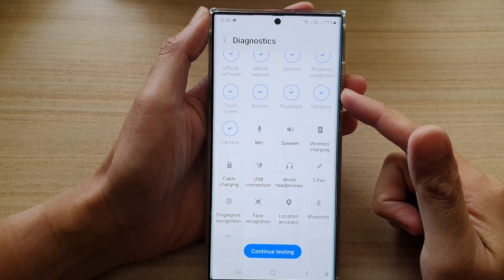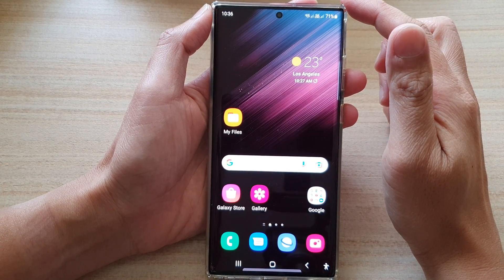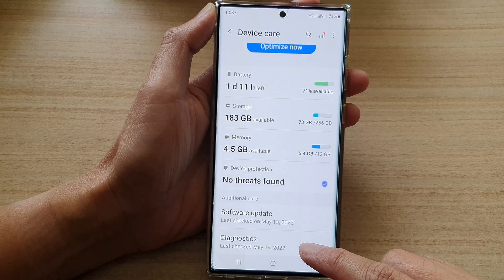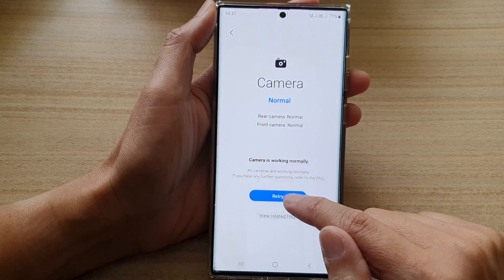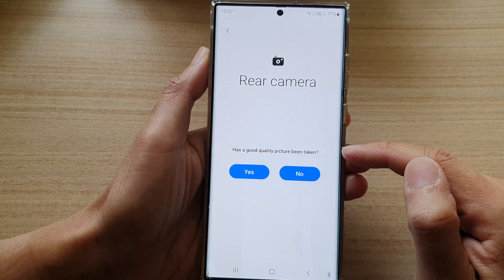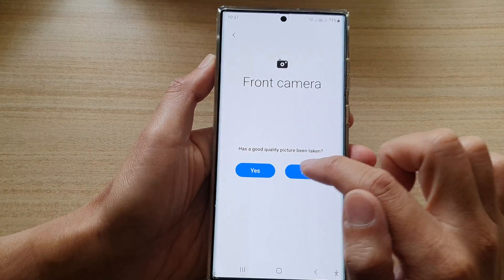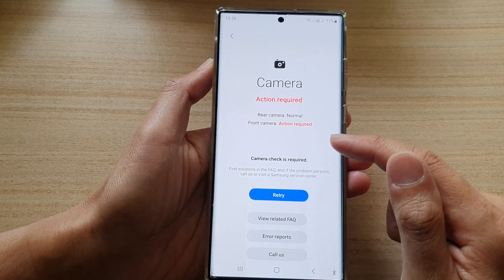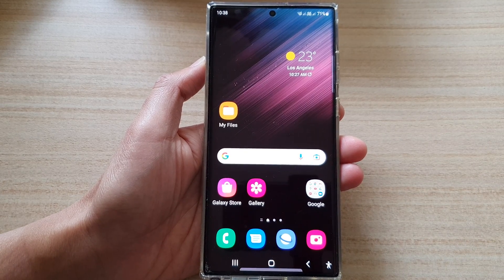Galaxy S22/S22+/Ultra: How to Test For Faulty Camera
Learn how you can test for a faulty camera on the Samsung Galaxy S22 / S22+ / S22 Ultra.